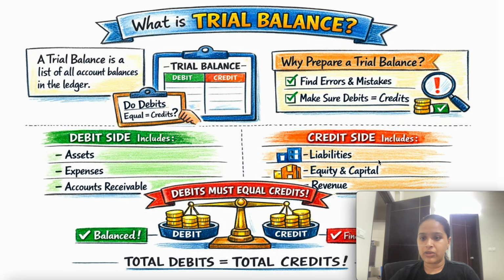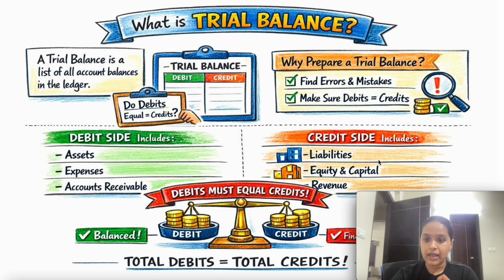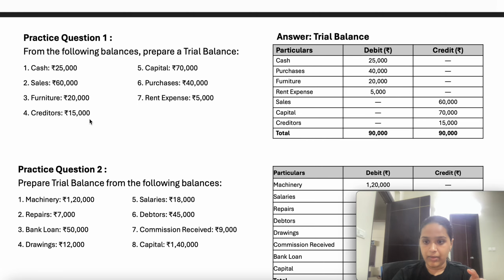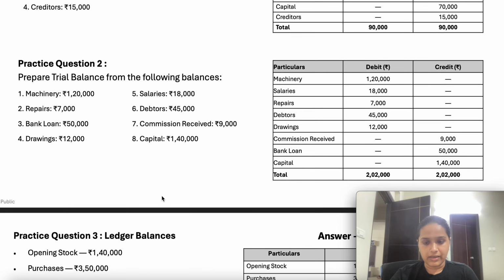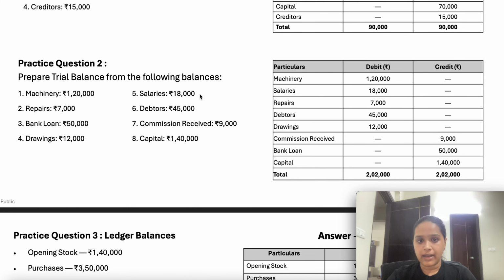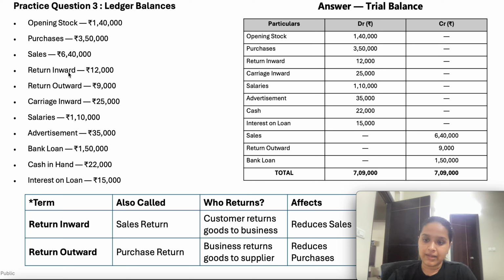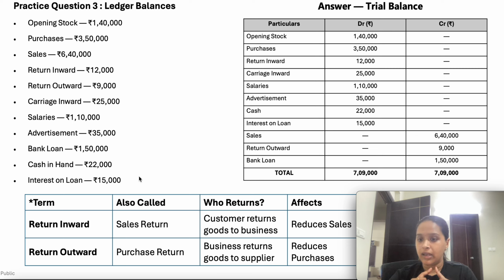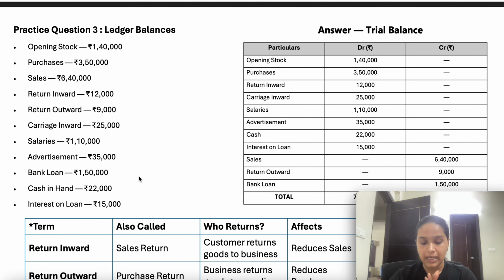Class-9 What is Trial Balance || Full Concept Made Easy || TB Basic for Beginners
In this video, we will learn about the Trial balance in simple and easy way. We will cover what is trial balance, why is required to prepare and how we can prepare it.